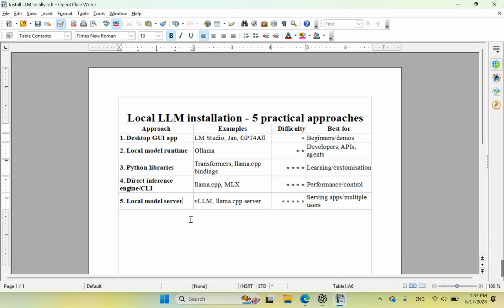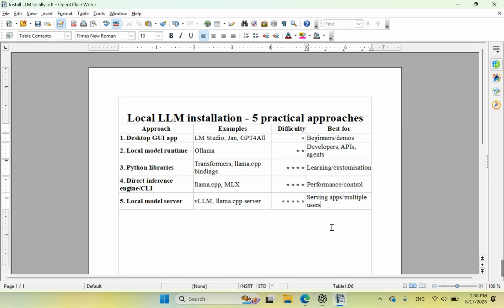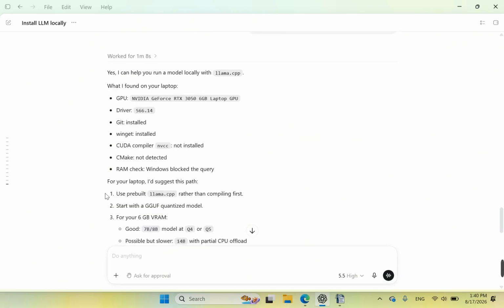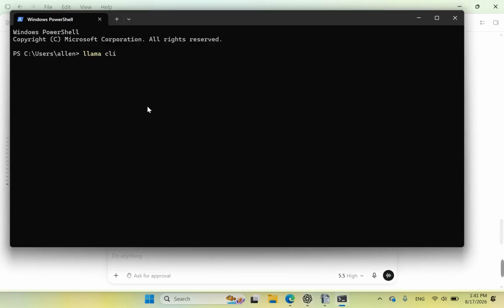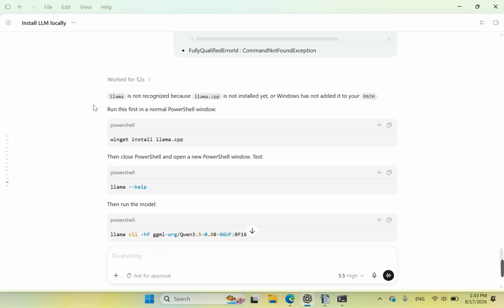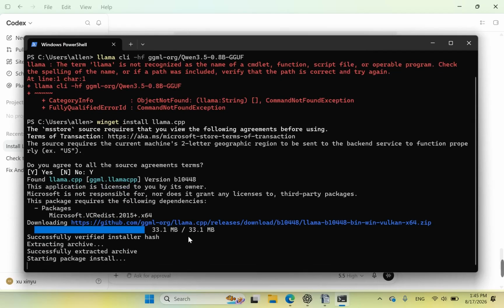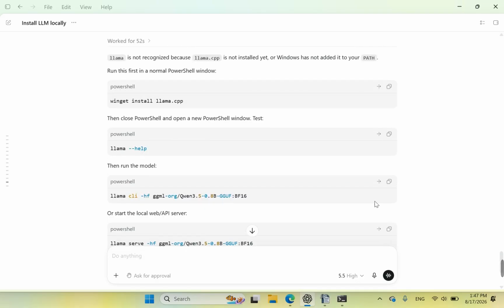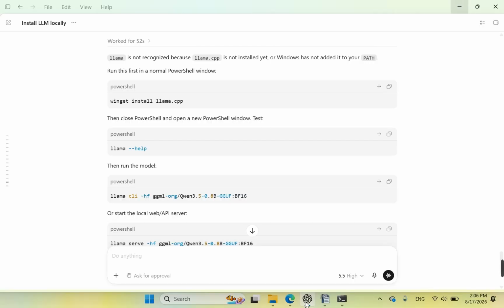5 Ways to Run an LLM Locally — Which One Should You Use?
Want to run AI directly on your own computer instead of relying entirely on cloud AI services?

In this video, I explain 5 practical ways to run Large Language Models (LLMs) locally, from beginner-friendly desktop apps to more advanced inference engines and model servers.

We’ll compare:

1. Desktop GUI apps — LM Studio, Jan, GPT4All
2. Local model runtimes — Ollama
3. Python libraries — Hugging Face Transformers
4. Direct inference engines — llama.cpp
5. Local model servers — vLLM and llama.cpp server

You’ll learn what each approach actually does, how they differ, their advantages and disadvantages, and which option makes sense depending on your technical level and use case.

I’ll also explain important concepts such as LLMs, GGUF, quantization, inference runtimes, APIs, CPU/GPU usage, RAM and VRAM so you can understand what is really happening when an AI model runs locally.

Whether you're experimenting with local AI, building RAG applications, developing AI agents, or simply want to understand how local LLMs work, this video will give you a practical starting point.

Allen AI Consulting
Practical AI explained, built and applied to real-world problems.